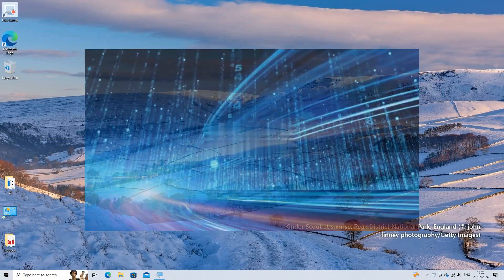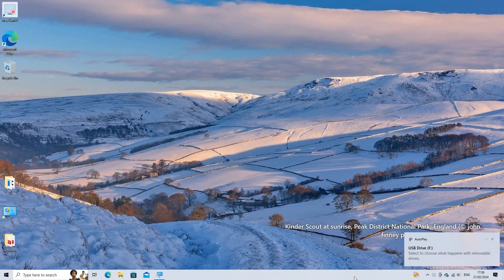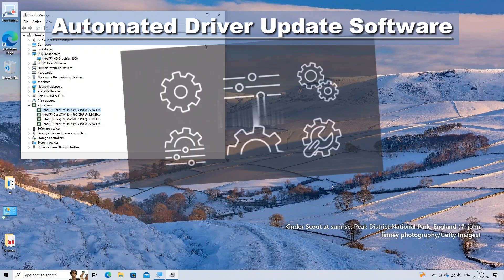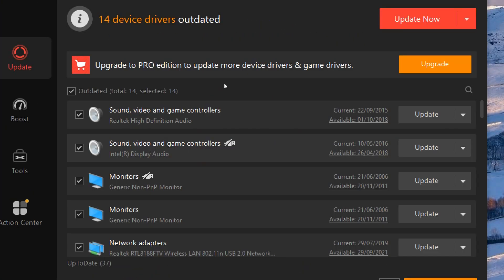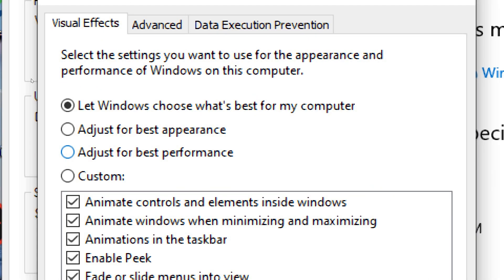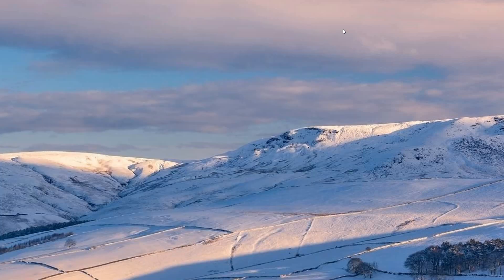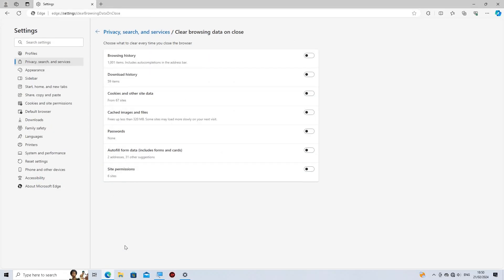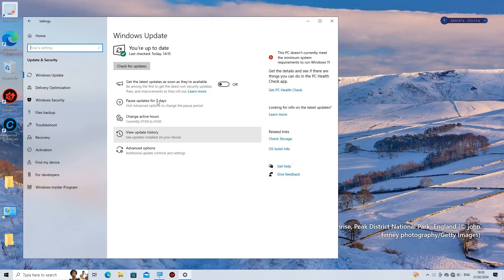Speed up windows 10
Looking to turbocharge your Windows 11 or Windows 10 PC? This comprehensive video tutorial has you covered! Discover expert tips, tricks, and optimizations to speed up your PC, enhance performance, and streamline efficiency. From fine-tuning system settings to eliminating resource-hogging processes, we delve into proven methods to accelerate your computer's performance. Whether you're dealing with a sluggish system or simply aiming for peak productivity, learn how to make your PC faster and smoother than ever before. Don't let a slow PC hold you back – unlock its full potential today!